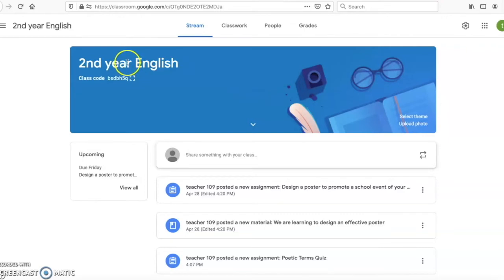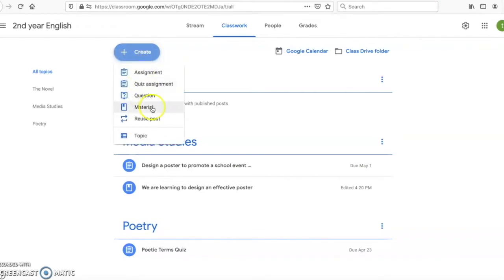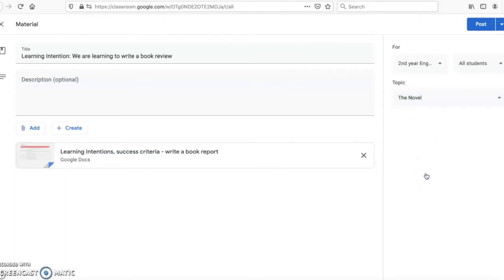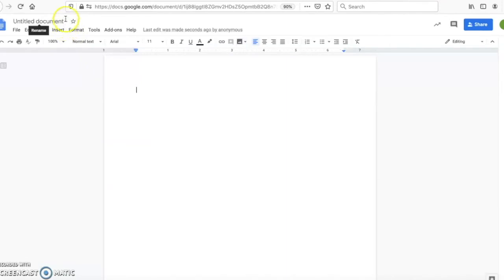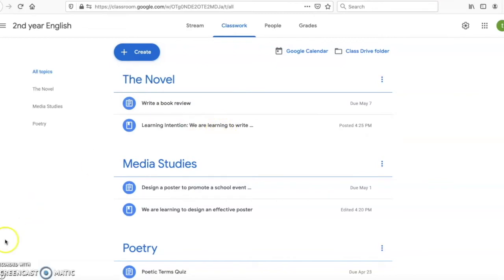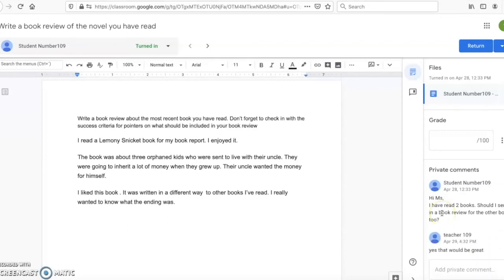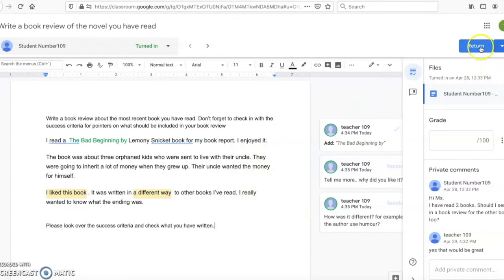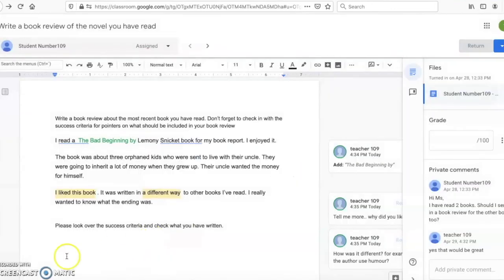Google Classroom - Learning Intentions & Success Criteria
This screencast explains the importance of sharing learning intentions and success criteria when setting assignments on Google Classroom and demonstrates how they can be used to support the provision of feedback to students.